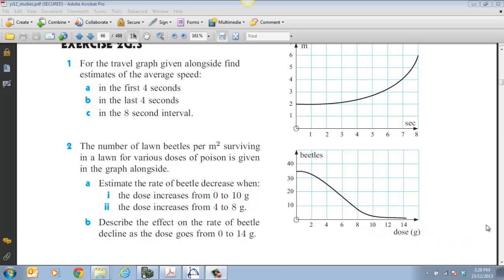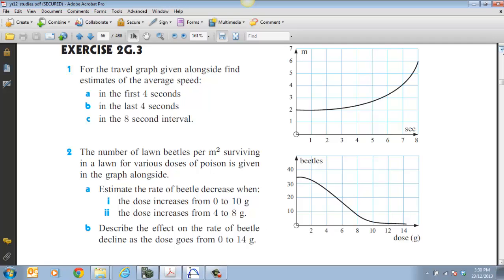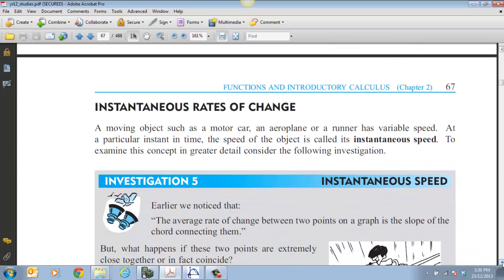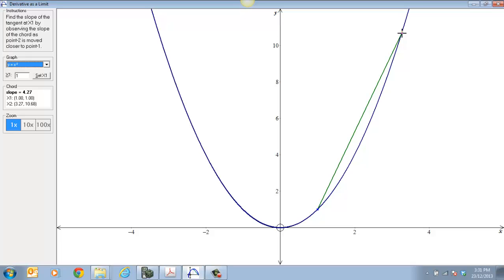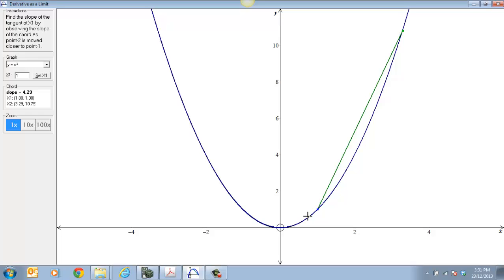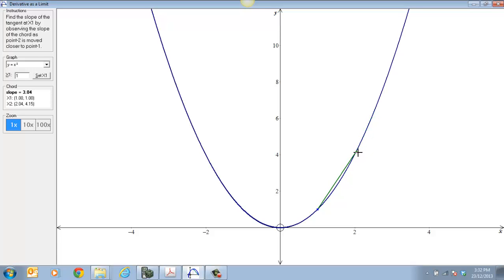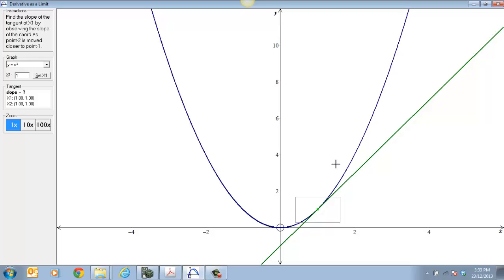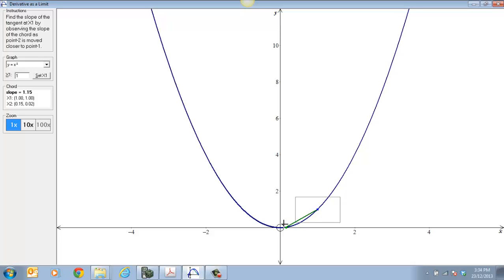Instataneous Speed Video 6